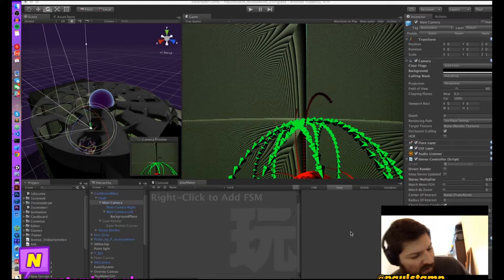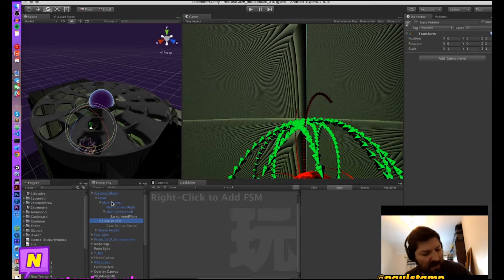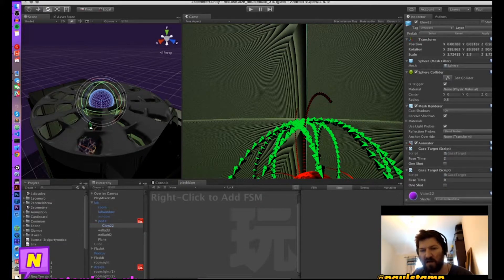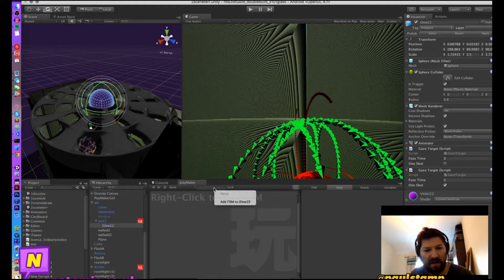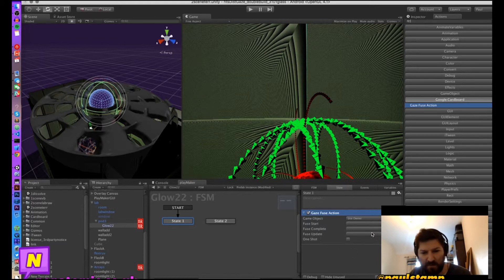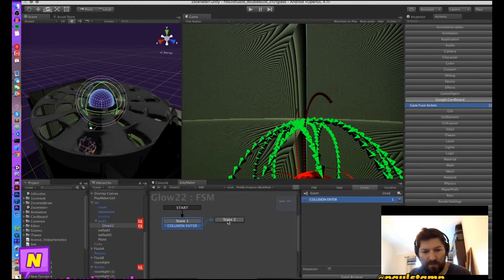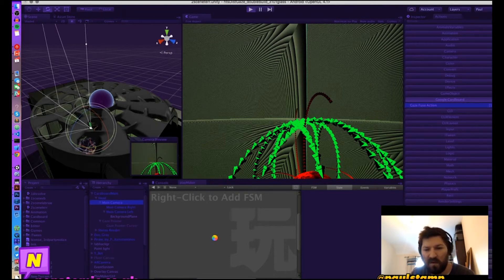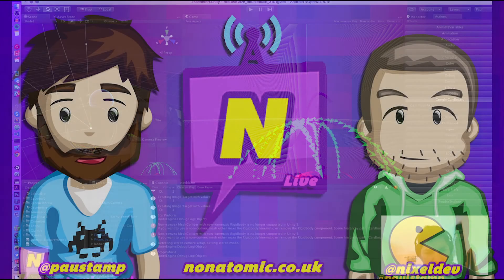Fuse for Cardboard 0.5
I've previously demoed a Fuse solution for Google Cardboard but this example shows a Fuse mechanism working with Cardboard 0.5 and PlayMaker in an existing Unity Project.

This video was made to support a client of @nonatomicgames.

You will also need Unity 5+, PlayMaker and GoogleCardboard 0.5